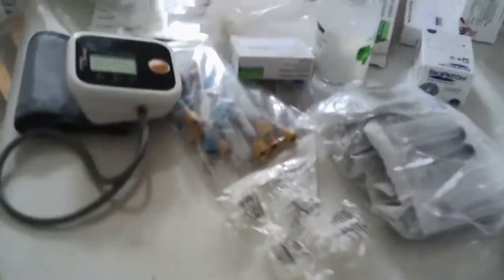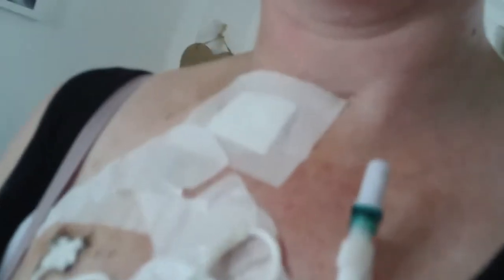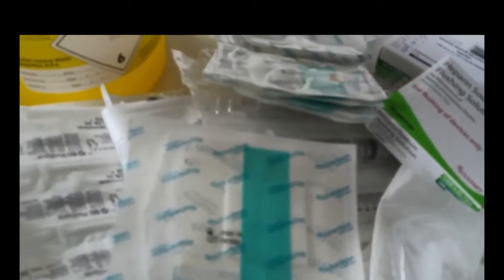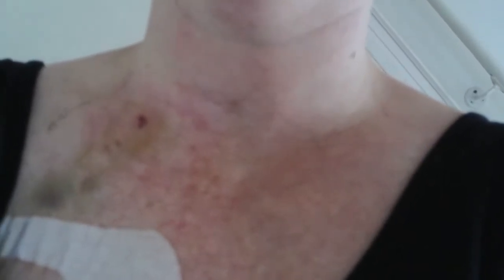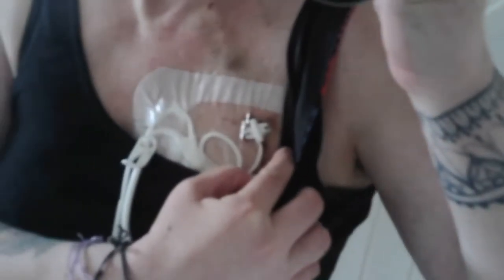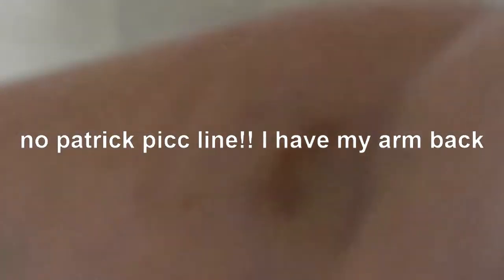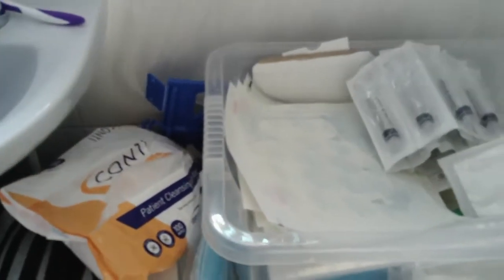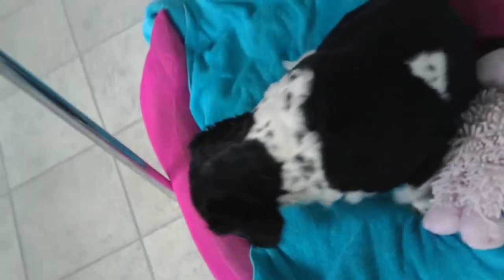getting a Hickman line and supplies and home for now :) close images of wounds/tubes warning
ok so here is my double lumen hickaman line and all the supplies I got sent home with.